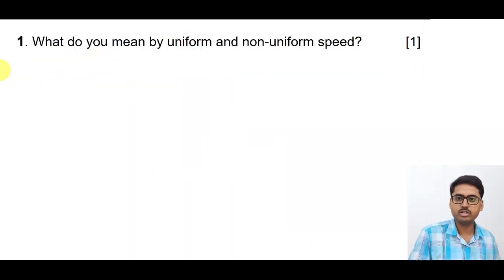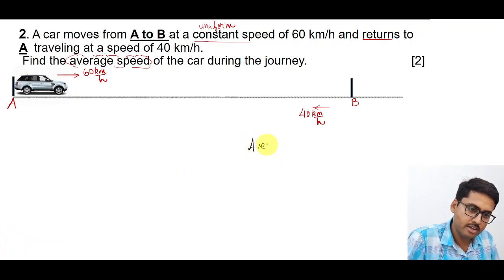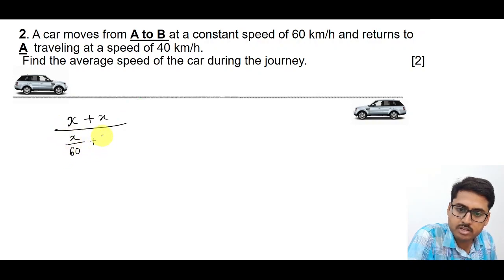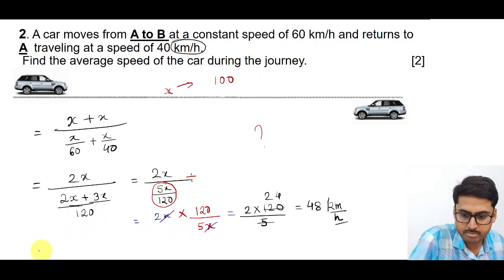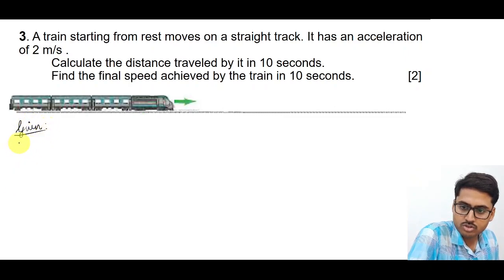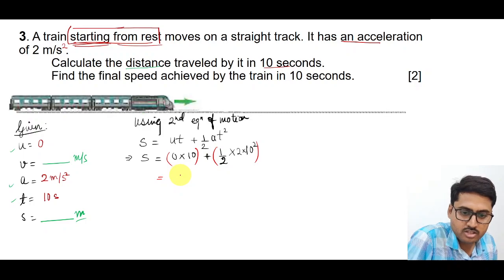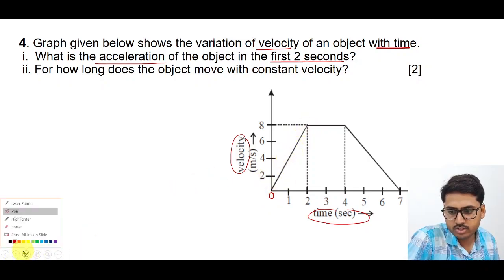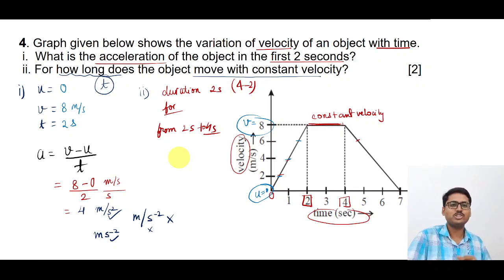Numerical: Practice Day 2 I CLASS 9 I MOTION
In this video, I have explained the solutions to 4  numerical questions from Ch-8  Motion Class 9.
OPS PT-2  SET B Solutions.
Today's video includes
# Assertion-reason-based questions,
average speed calculation,
numerical based on 3 equations of motion,
# Velocity-time graph.